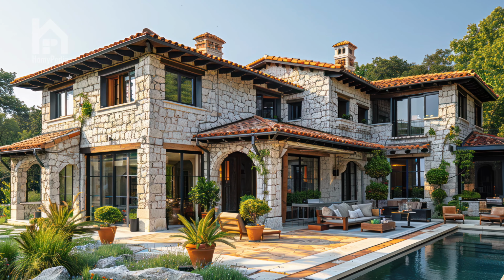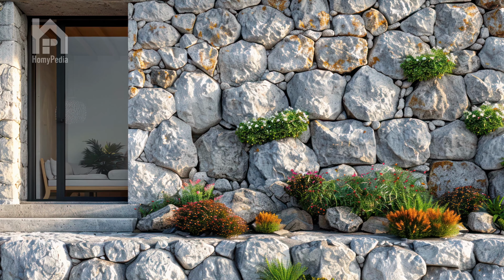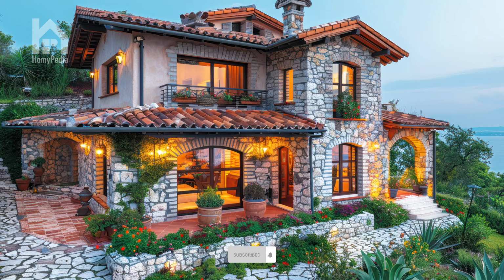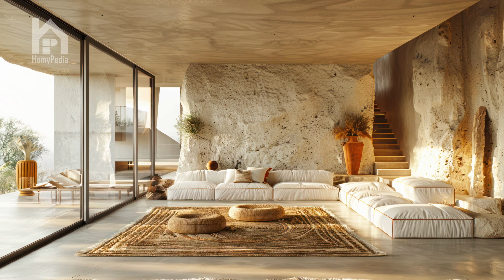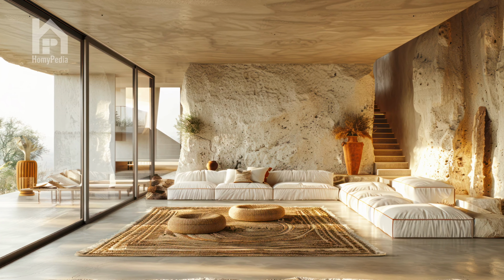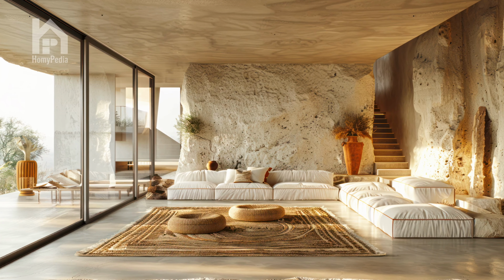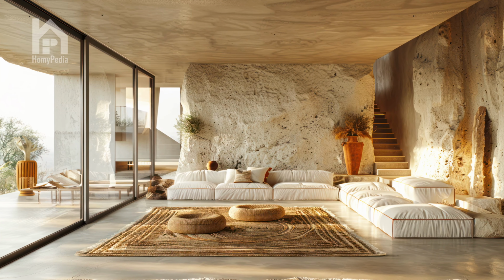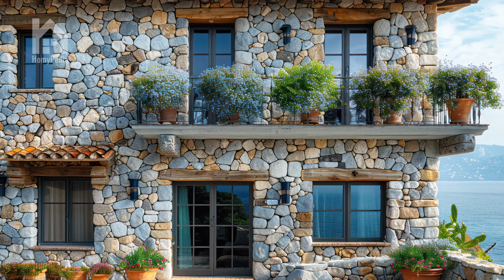Secrets of Timeless Mediterranean Stone Homes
Uncover the secrets of timeless Mediterranean stone homes in this video. Learn about Mediterranean house design, stone walls, and stunning exteriors!

Immerse yourself in the timeless beauty of Mediterranean stone house design. In this video, we showcase stunning collections of Mediterranean stone houses, featuring both traditional and modern elements. From the rustic exteriors crafted with natural stone to the elegant interiors that blend old-world charm with contemporary comforts, you'll find plenty of inspiration for your next home project. Explore the unique architectural details, warm color palettes, and inviting outdoor spaces that define the Mediterranean style. Perfect for those who appreciate the blend of tradition and innovation in home design.

Welcome to a visual journey through Mediterranean stone house design, where old-world charm meets modern sophistication. This video highlights the best examples of Mediterranean stone houses, focusing on both their breathtaking exteriors and stylish interiors. You'll see how traditional stonework creates a timeless appeal, while modern touches ensure these homes are perfect for today's lifestyle. Whether you're planning to build, renovate, or simply love architectural beauty, this collection is sure to inspire. Discover the charm of Mediterranean living with us.

Experience the elegance and durability of Mediterranean stone house design with our latest video. We present a curated selection of Mediterranean stone homes, showcasing their unique blend of traditional craftsmanship and modern amenities. From exterior facades rich with natural stone to interiors that exude warmth and luxury, these homes epitomize the Mediterranean aesthetic. Ideal for viewers who appreciate detailed architectural design and the timeless appeal of stone-built homes. Join us as we explore these beautiful houses and get inspired for your own design projects.

Your support helps us bring you the best in architectural design and home inspiration.